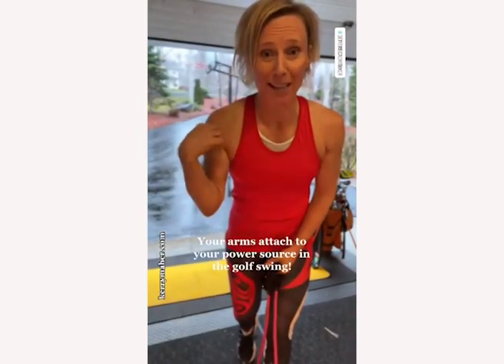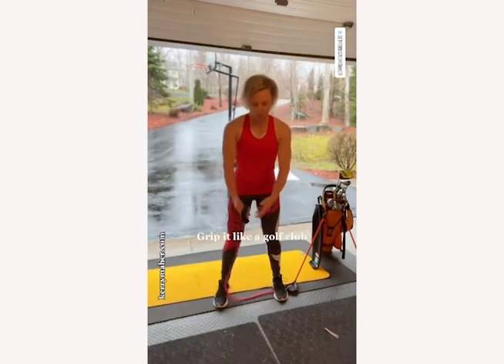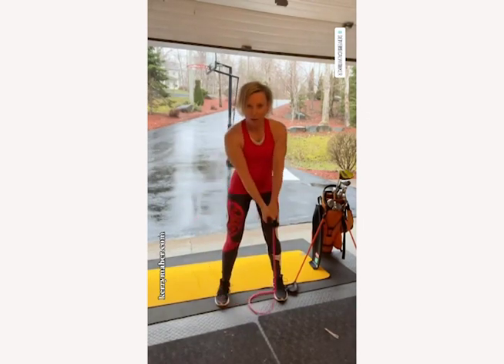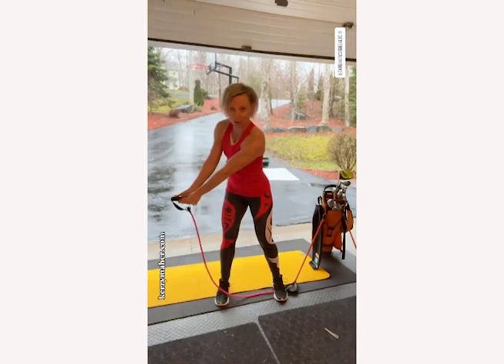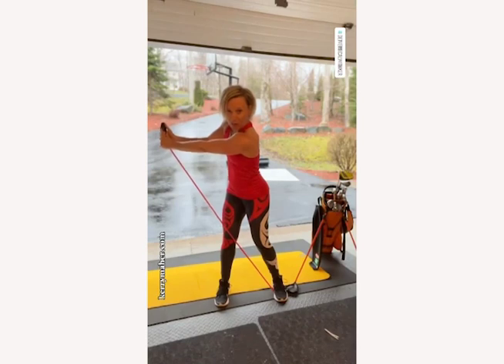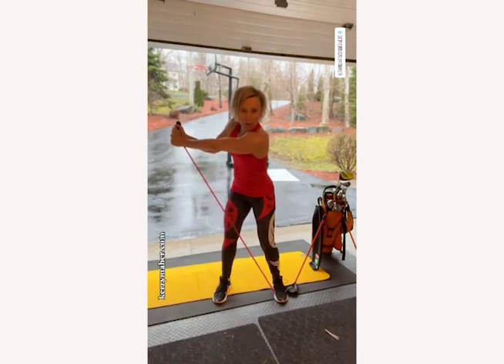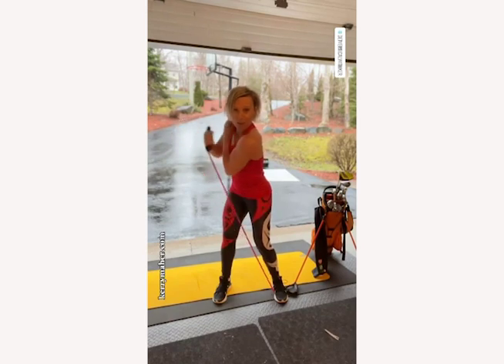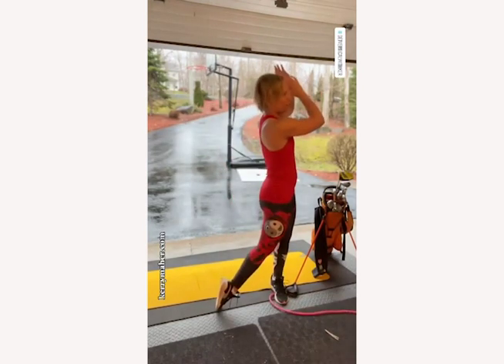Golf - A Stretch to help your Swing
Kerry Maher is a pro golfer in Halifax, NS
 Fitness & Golf Tips to improve your game.